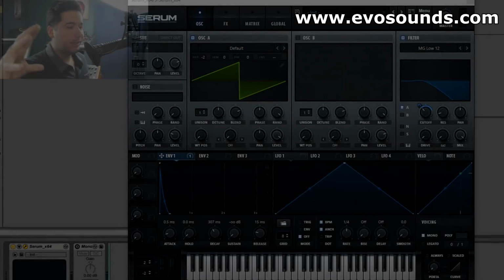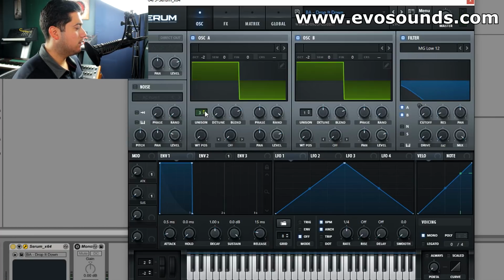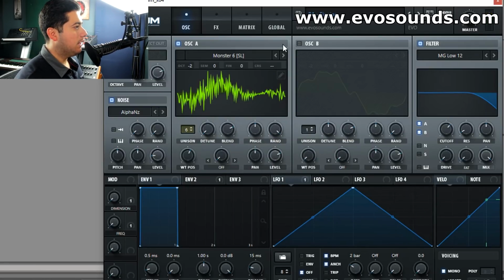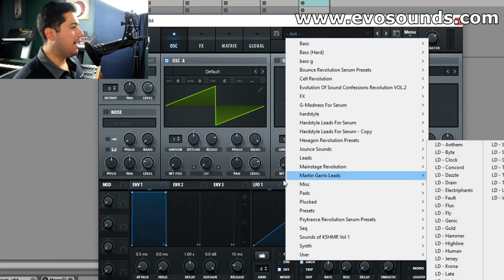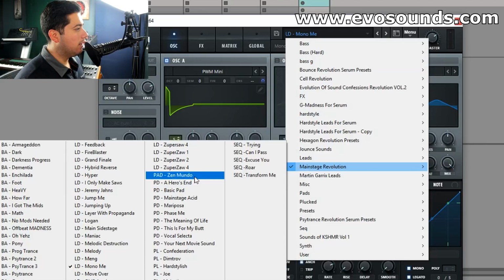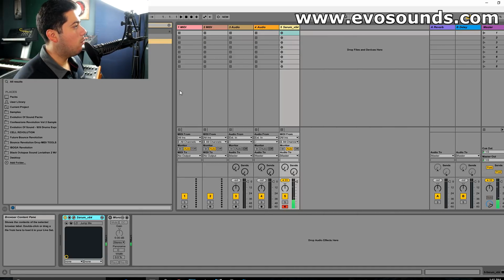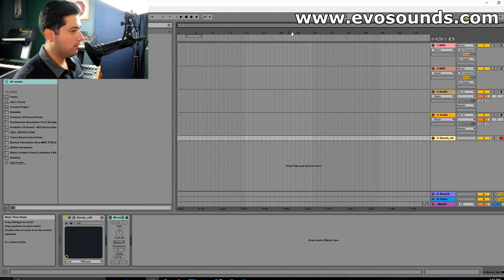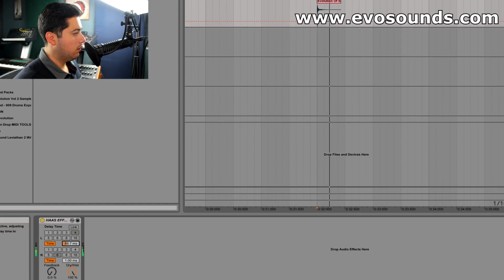Widen Your Leads With Simple Tricks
In This video I hope I get  across that if you design a sound or redesign a preset to sound wide. there is no need for any effects like HAAS or MIDSIDE EQ. Another thing i show in this video is the use of HAAS, Panning, and Mid/Side EQ to show the outcomes of it.

Cheers Ninjas